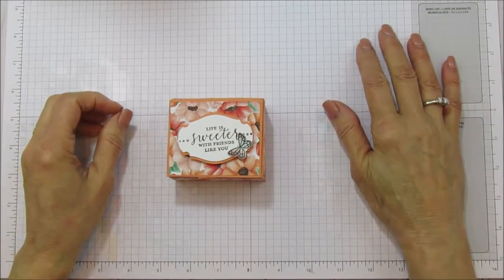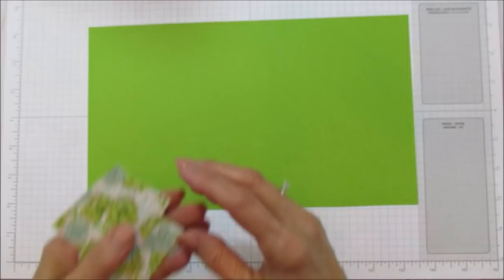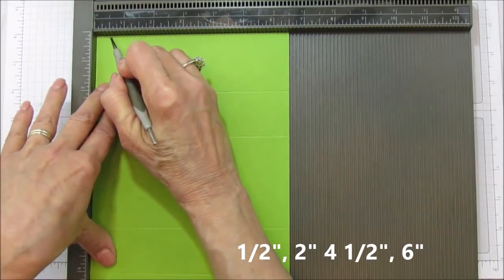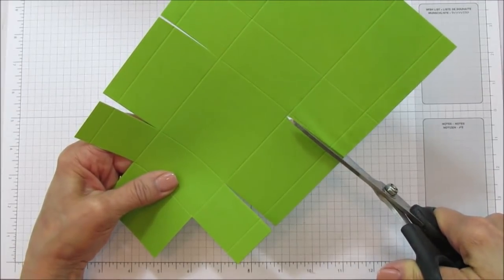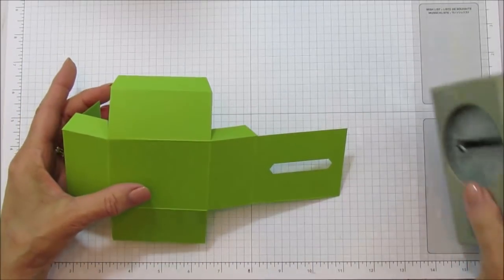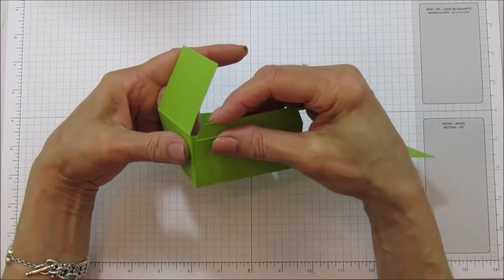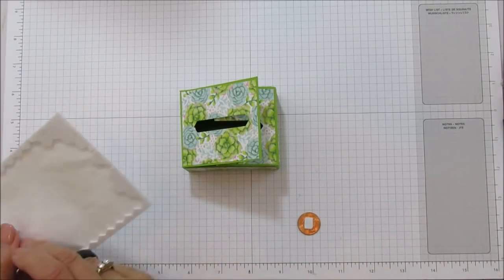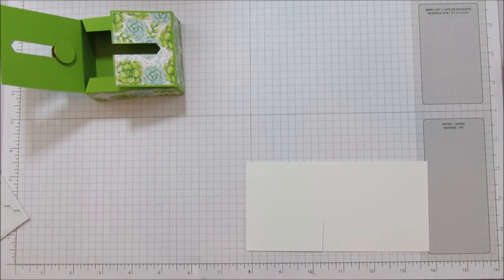What! A Friend Slider Treat Box?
Measurement correction for this Box is 11" x 6 1/2", not 11 1/2" x 6 1/2".

ANGIE